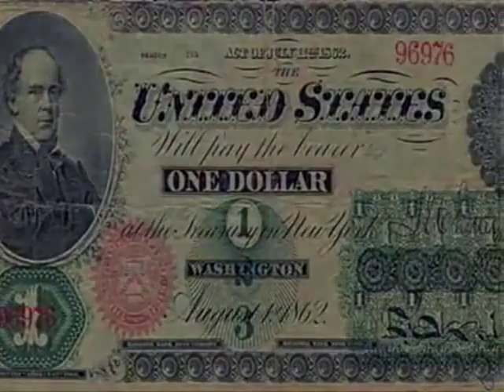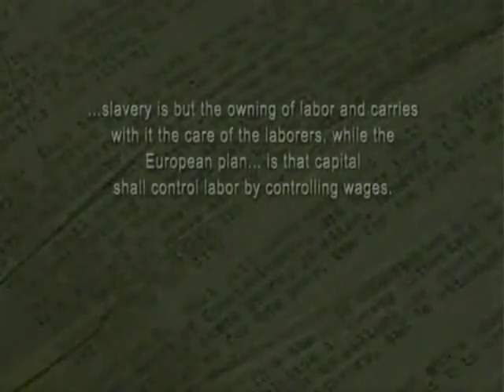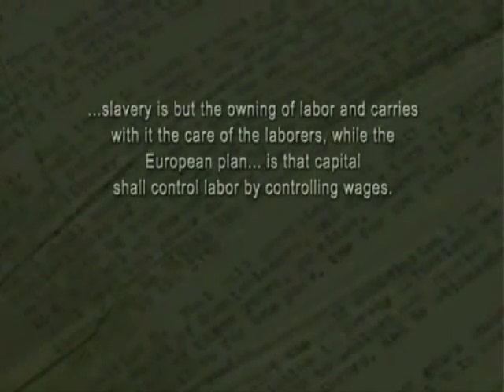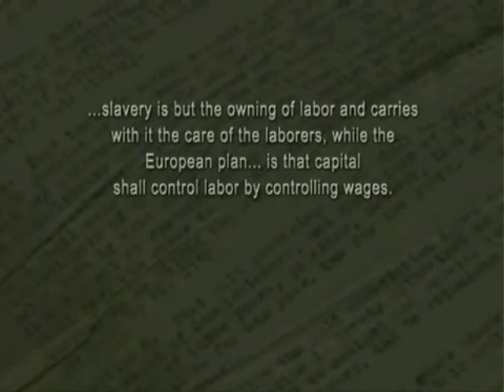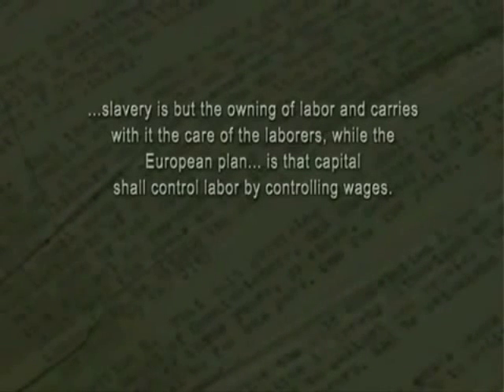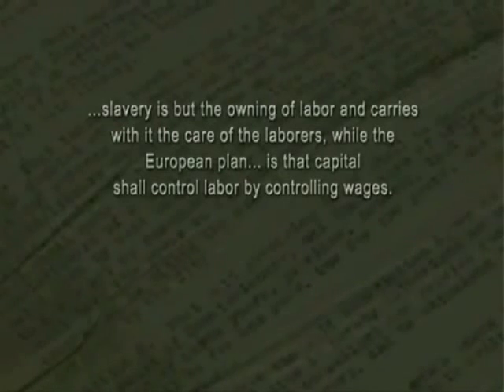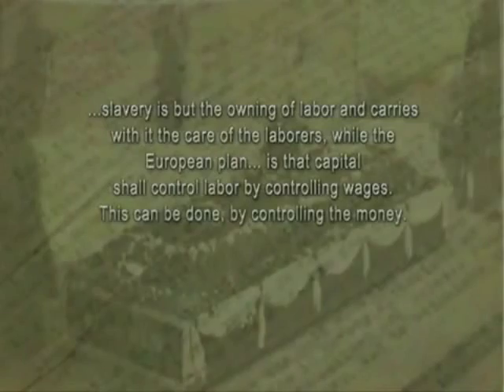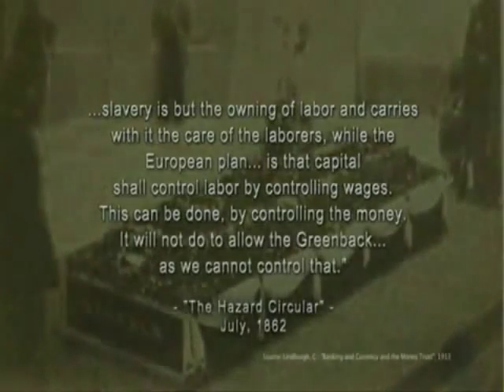Abraham Lincoln and the Greenback